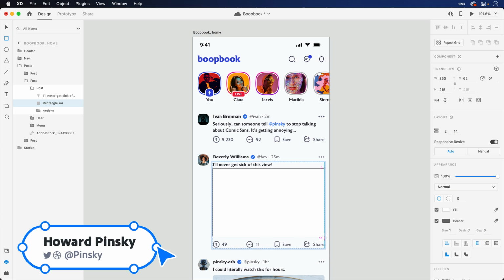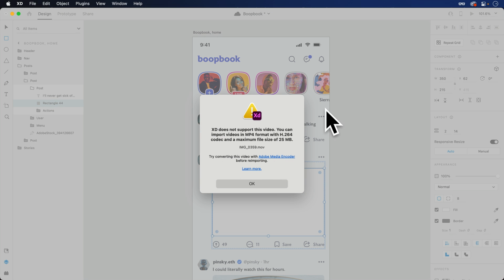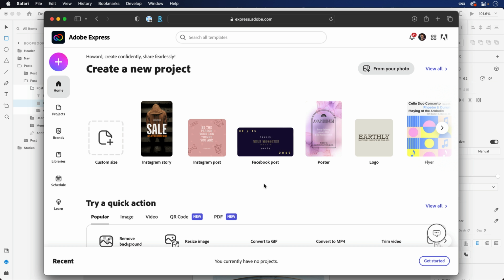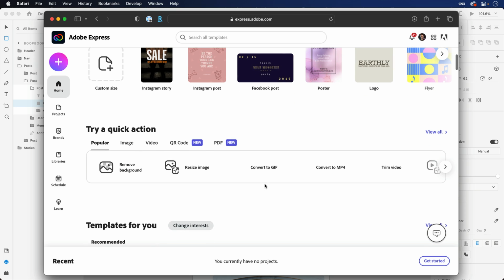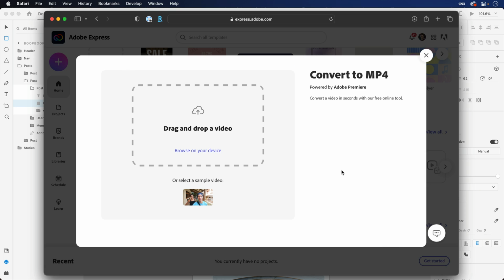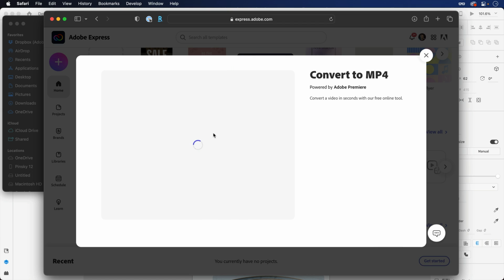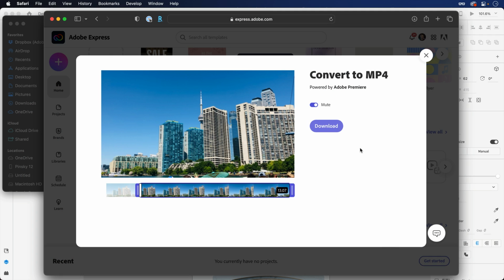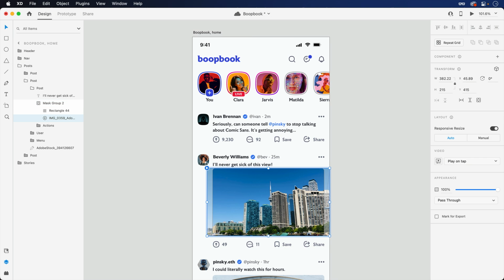Quickly Convert Your Videos to MP4s Using Adobe Express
Is Adobe XD not accepting your videos? Adobe Express' "Convert to MP4" Quick Action can get you back to designing in no time.

More AdobeXD design tutorials from Howard Pinsky

Dribbble!